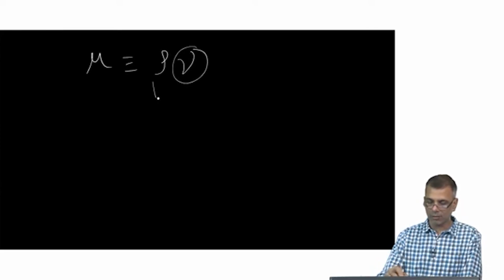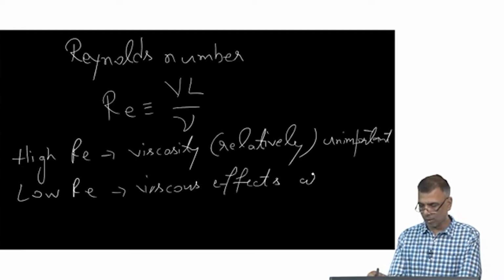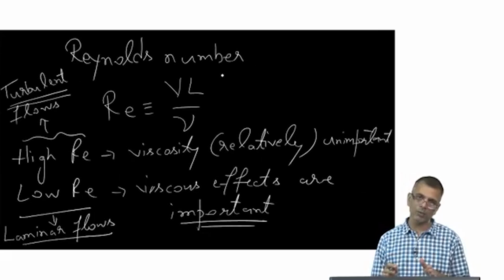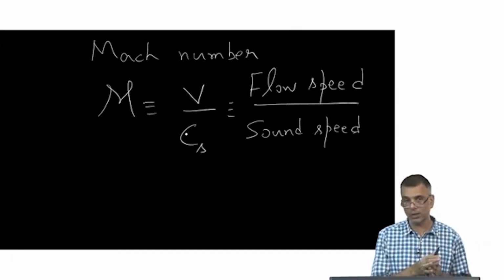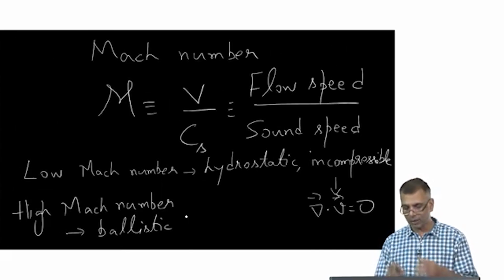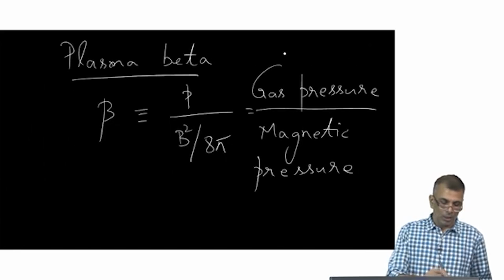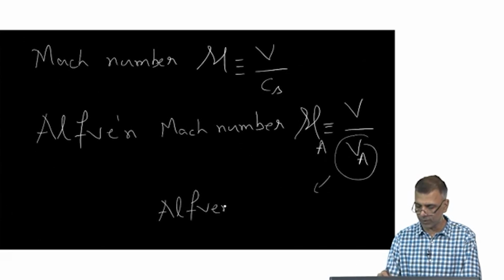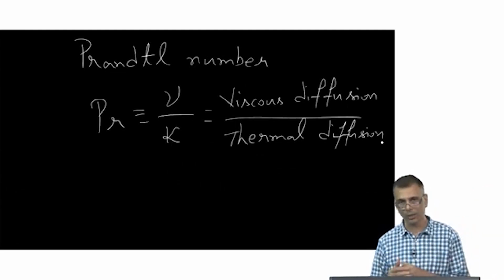DimDimensionless numbers contd -- plasma...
Title: DimDimensionless numbers contd -- plasma beta, magnetic Reynolds number, Alfven Mach number, Prandl numberensionless numbers -- Mach number, Reynolds number
Subject: Physics
Course Name: Fluid Dynamics for Astrophysics
Name of Presenter: Prof. Prasad Subramanian